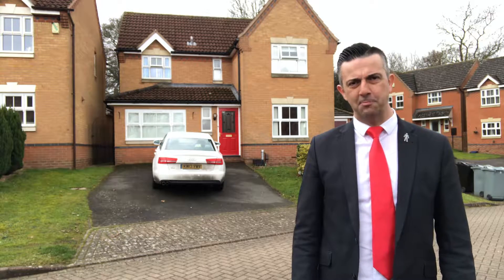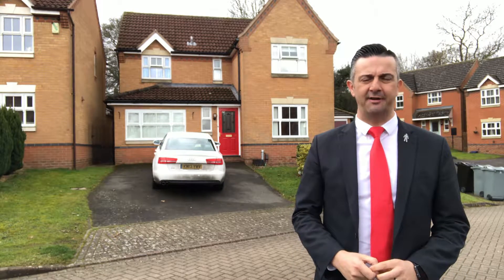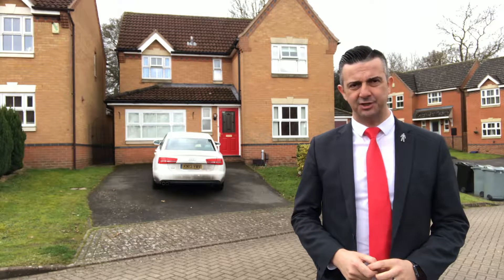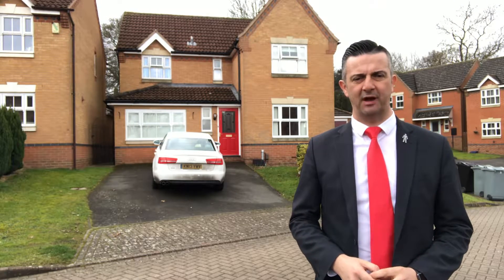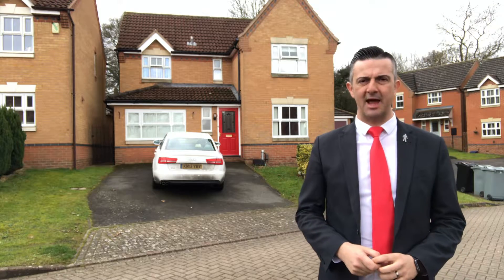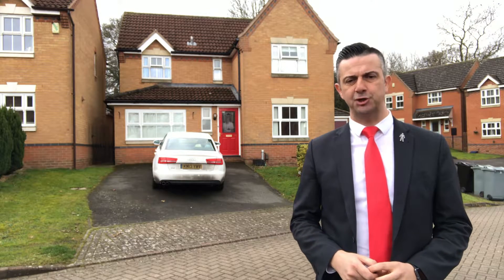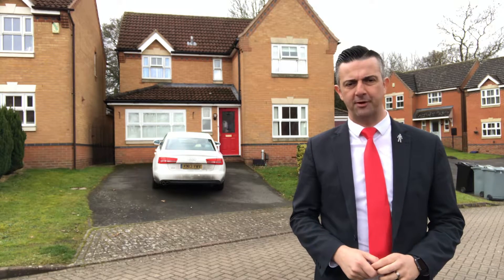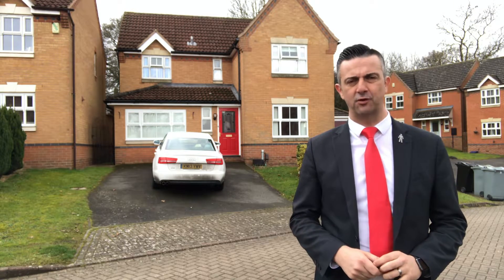Prestwick Close - A spacious & flexible detached home in a quiet location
An appealing modern detached family house within the popular Sunningdale Estate and offering good family accommodation together with a private south facing rear garden. The original garage has been incorporated into the internal layout and provides the versatility of an additional reception room or bedroom as required. There is a ground floor cloakroom, fitted kitchen, utility room, lounge, separate dining room, conservatory, master bedroom with an en suite shower room, three further bedrooms and a house bathroom. Off road parking for two vehicles.